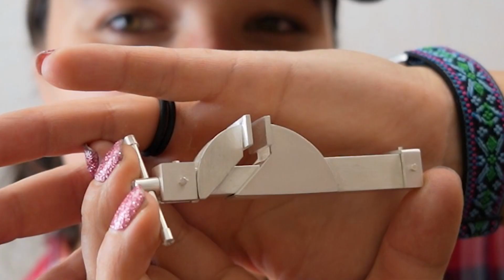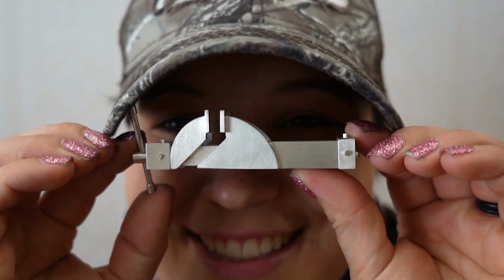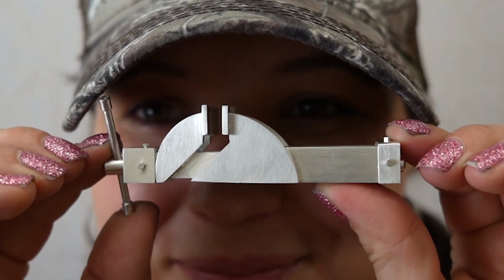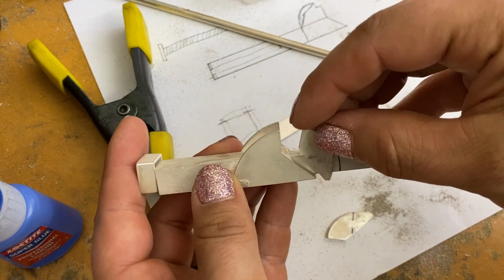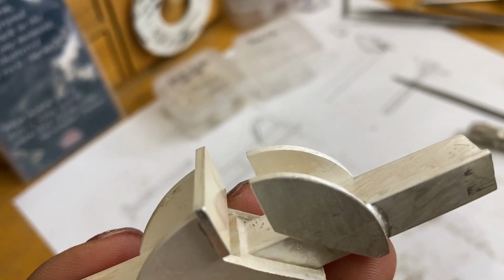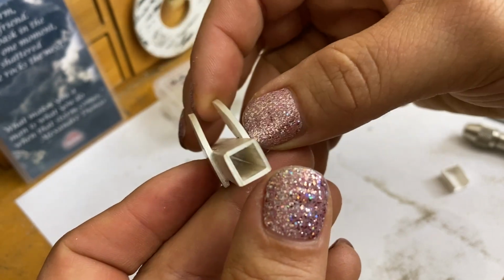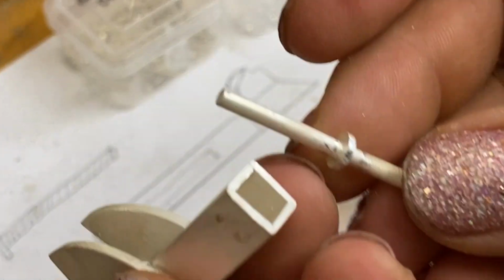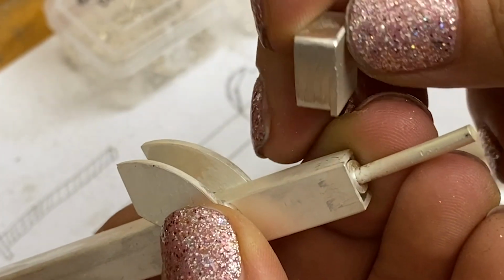Maybe She Does Know What She's Doing... | Episode 6 | Mini Silver Vice Build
Howdy Folks!
This is the sixth video from a series where I make a Mini Sterling Silver Vice.  I have donated the finished Mini Vice to the Metal Museum for their yearly Repair Days Auction which was held live online on Saturday, October 21, 2023.  It sold for $800.

Video Editor: Laura Mullen Vermilye

If you're new here welcome! My name is Laura Mullen Vermilye and I am an iron casting metal artist. Being a cast iron artist is an interesting - and at times tough journey, but the rewards far exceed all challenges. While working with cast iron to create my art I am exposed to an amazing community of artists who are as dedicated and passionate as I am. The cast iron art culture is a major influence in my life and on my work and I want to share this artistic adventure with anyone who is interested in seeing hard working people make amazing art with a hot and dangerous material. To do this, I make vlog style videos on this channel that chronicle the artwork that I am currently making and my journeys in Metalsmithing and iron casting. In between casting and metal art videos you may also see some behind the scenes footage of me roaming around the heart of the Midwest and the Ozarks. Thank you to all you folks that are as interested in my small metal project as you are in my cast iron art! Thanks for tunin' in, and as always - I love you.